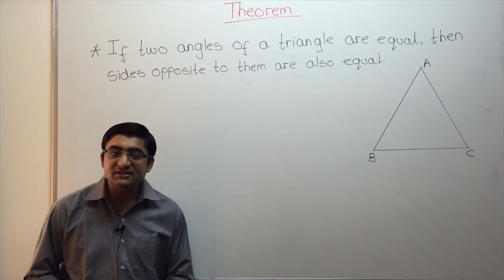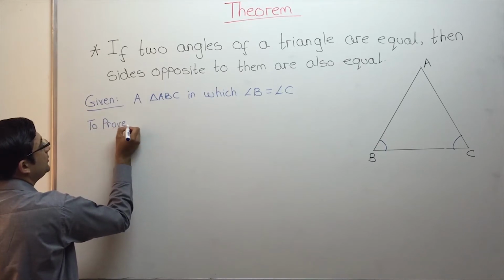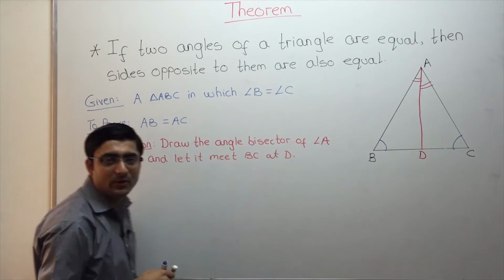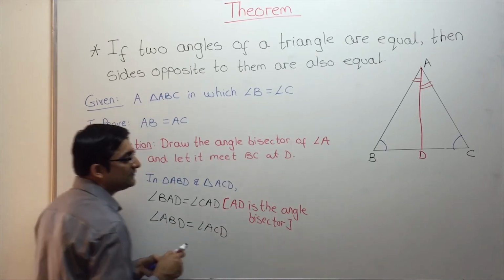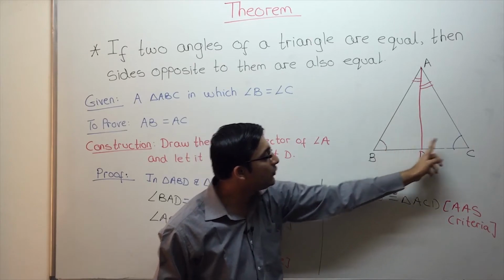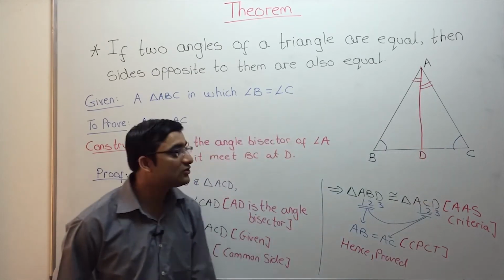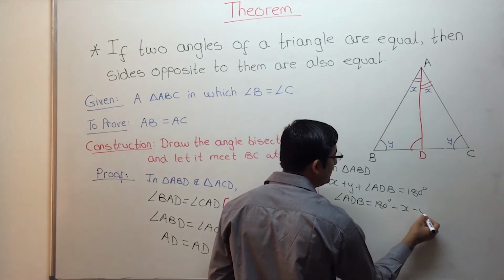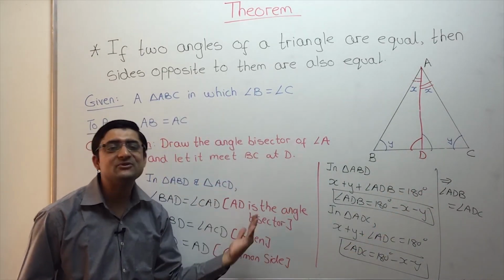Congruence Class 9 - Video 14 : Theorem 2